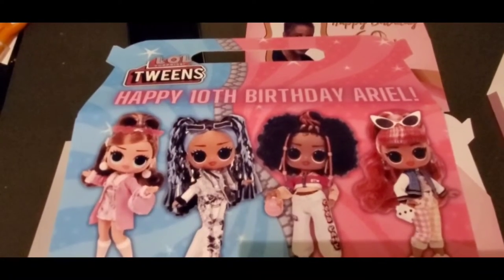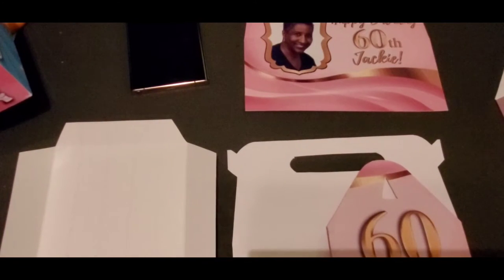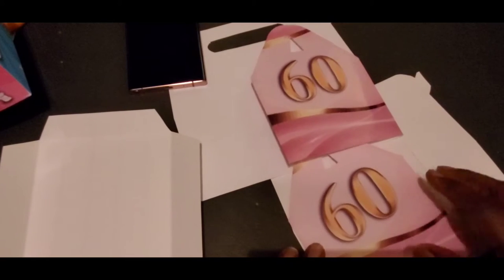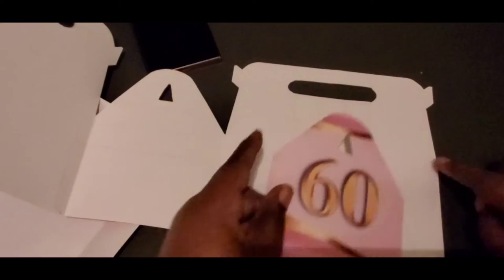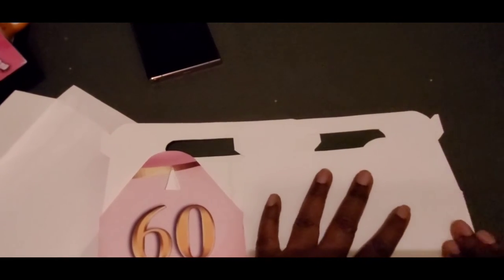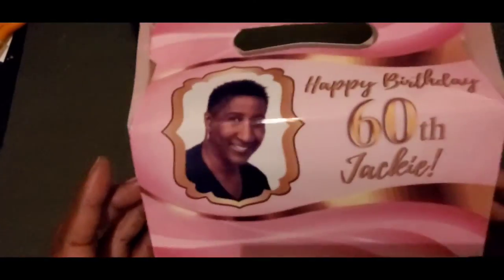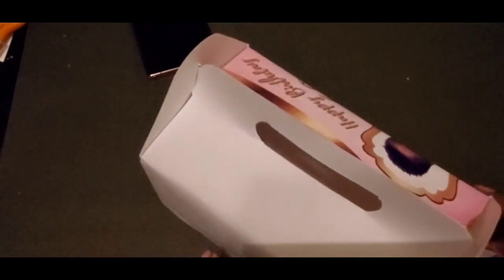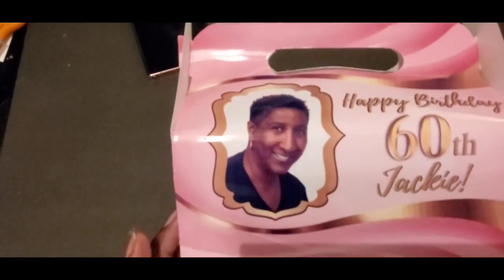STEP-BY-STEP ASSEMBLY: FULLY PRINTABLE EXTRA LARGE GABLE BOXES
Fully printable gable box assembly. Make with a regular printer, maximum print size needed: 8.5x11” format

Step-By-Step, How-To-Print Instruction Tutorial Included With Purchase Of Template.